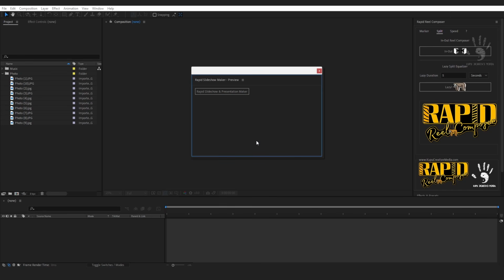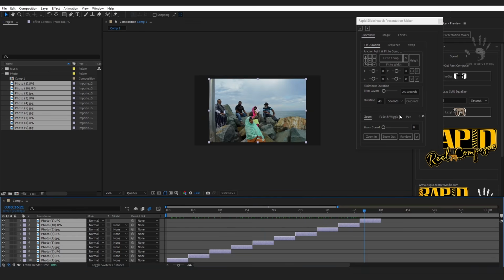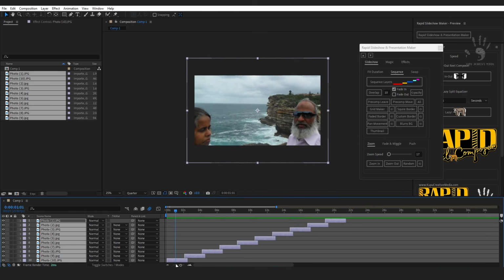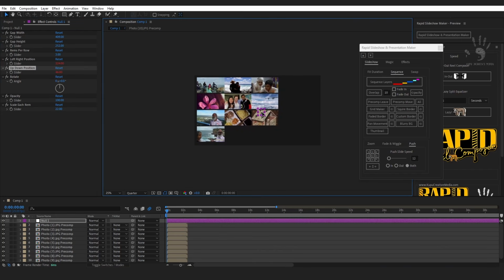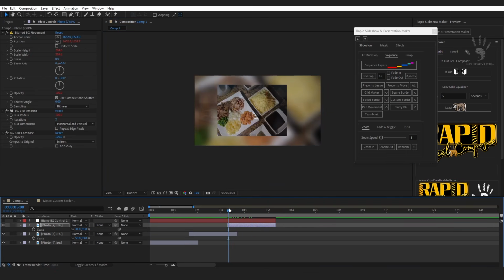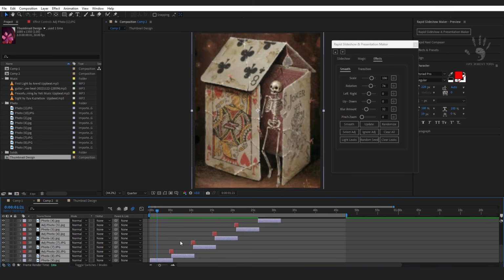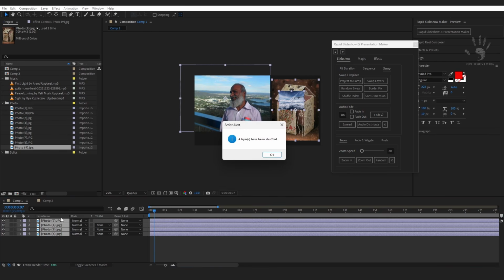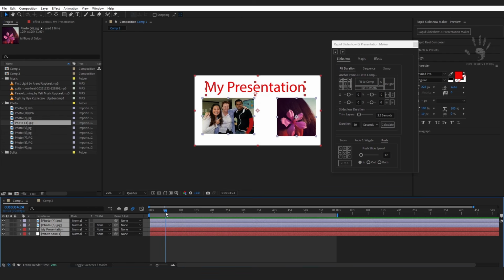Rapid Slideshow & Presentation Maker Tutorial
Rapid Slideshow & Presentation Maker is a powerful After Effects tool designed to turn image collections into polished slideshows in seconds. With smart automation, camera movements, borders, grids, transitions, and audio controls all inside one easy interface, you can create professional social media edits, wedding slideshows, event reels, and presentations—without manual keyframing. No messy timelines. No keyframe overload. Just smart expression-based animation that adapts to your edit automatically. Most animations in Rapid Slideshow & Presentation Maker are driven by expressions instead of heavy keyframing, making the workflow faster, cleaner, and easier to edit.

00:00 Intro
00:47 Automatic Slideshow
02:20 Simple & Fancy 3d
06:30 Zoom Slideshow
09:00 Fade
10:00 Push
11:00 Precomp
12:10 Grid
13:30 Swap Images & Border
16:10 Pan & Blurry BG
18:10 Music Auto Distribute
18:50 Thumbnail Maker
20:30 Smooth Transition
23:50 Preset Transition
26:45 Bake Expression
27:25 Audio Fix
29:17 Presentation